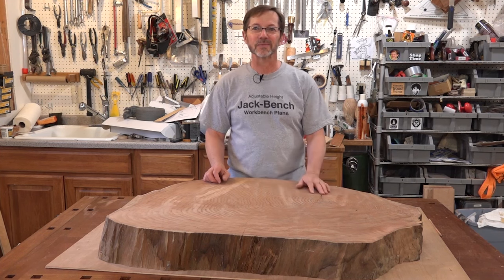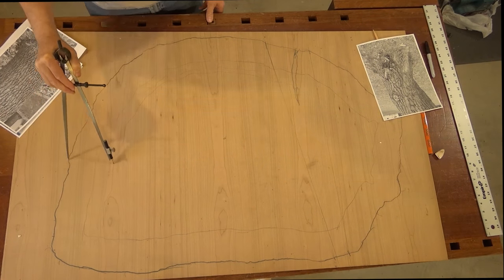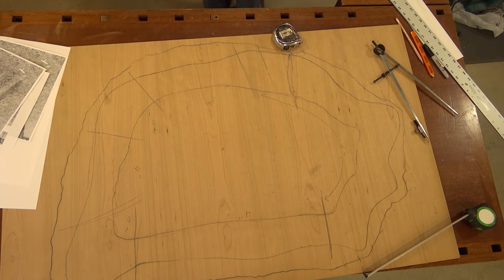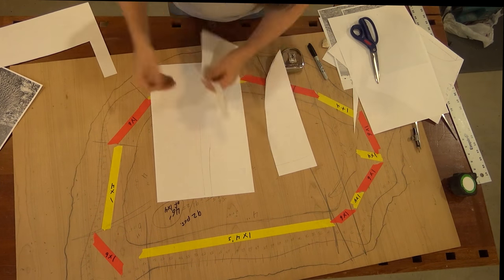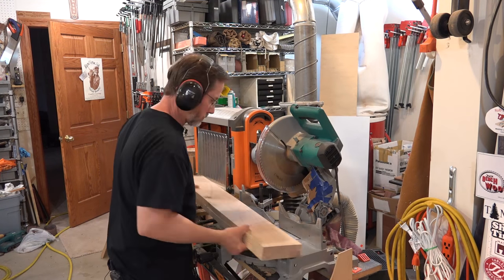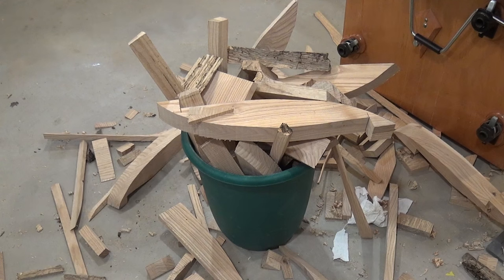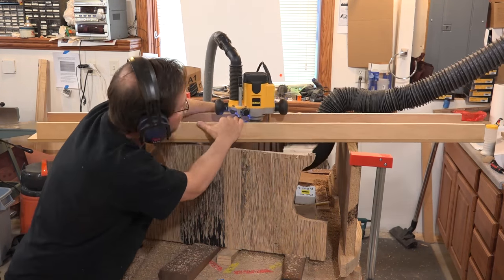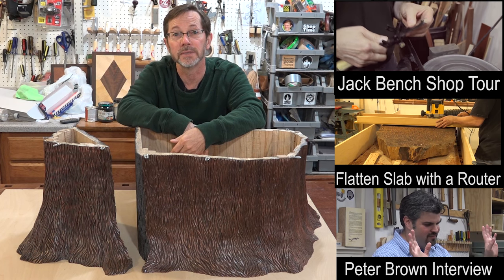Carved Tree Trunk Base for Slab Table - How I Built It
This video shows how I constructed the "Tree Trunk" base for my slab table.

I wanted the slab coffee table to have a sculpted and carved base that looked kind of like a tree trunk. I also decided it would look more interesting if the base looked like a tree trunk that had split in half, so I made the base in two pieces.

Since the slab had an open crack on one side I positioned the split in the base under the crack in the top to add continuity.

I used stave (coopered) construction for the two pieces of the base.

I like working with templates, but usually I can get by without them. This was one of those projects where a template was not just "nice to have", but absolutely necessary! There is no way I could have kept track of everything without some kind of a road map.

There are six critical pieces of information on the template:
The first thing I did was to trace the outline of the top on to the plywood. That is the outside line on my template.
I also located the crack in the slab on to my template.
I then drew two straight lines to show where there would be an      opening between the two halves of the base.
Next, I drew a line showing the outline of the bottom of the base pieces.
It was also important to know the outline of the top of the base pieces where the slab would rest on the base.  I used this information to draw the templates for the stave  pieces.
It was easy to determine how many pieces (staves) were needed once the circumference of the base was drawn out.
The plywood template represented the plan view of the base, but I also needed templates for the staves that would make up the sides of the base.  I used regular copy paper for these.

I wanted the slab coffee table to have a sculpted and carved base that looked kind of like a tree trunk. I also decided it would look more interesting if the base looked like a tree trunk that had split in half, so I made the base in two pieces. Since the slab had an open crack on one side I positioned the split in the base under the crack in the top to add continuity.

The plywood template was invaluable when it came to assembling the pieces.  I used it both to determine what angle to cut the individual pieces and exactly where to place them.

I also have a complete blog post on the router jig that I used to flatten the slab and the base of the table

The next video and blog article will show how I sculpted and textured the base pieces.  The last thing I will do to the base is to add a metallic finish, and I have a pretty good story about that!

Adjustable Height Workbench Plans

And please follow me on Google Plus and Facebook